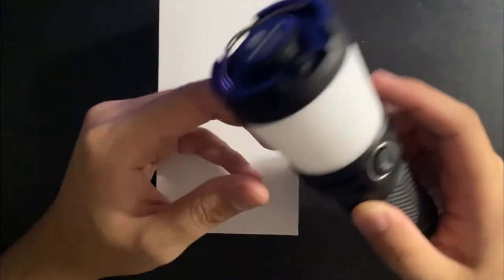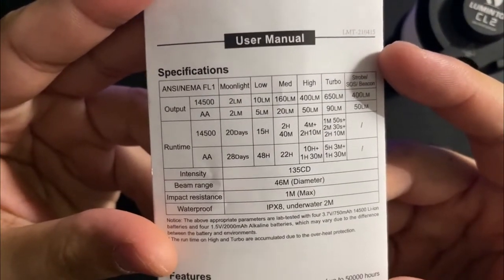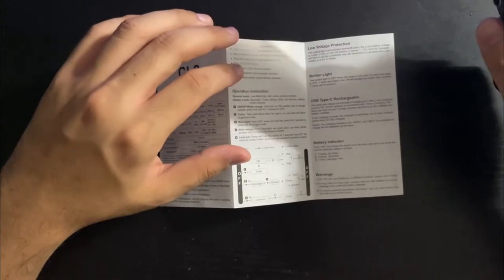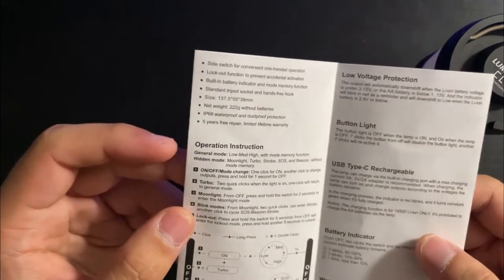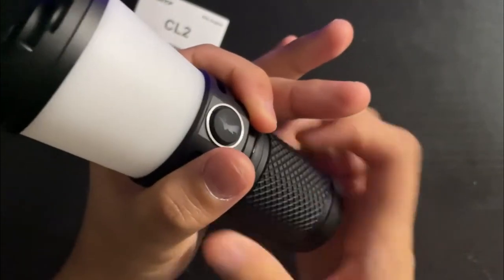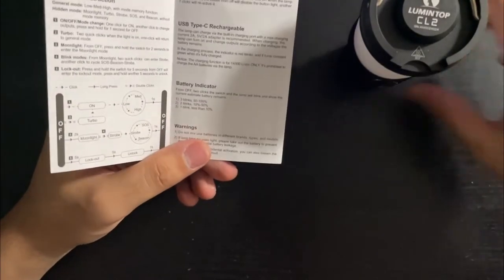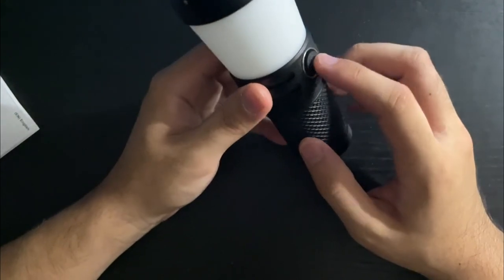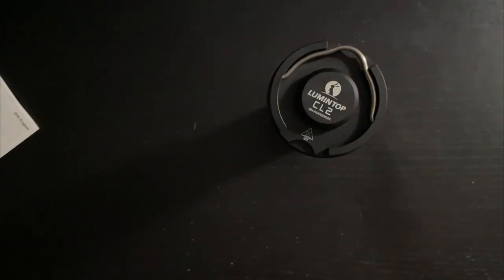Lumintop CL2 Lantern Review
I also compare this CL2 to the Sofirn BLF LT1 a bit in this video.

Lumintop CL2